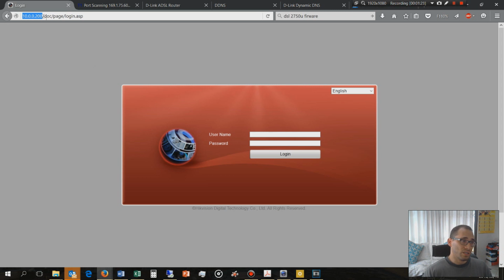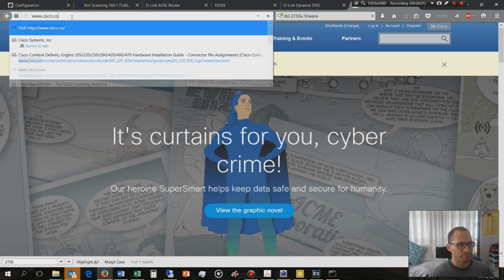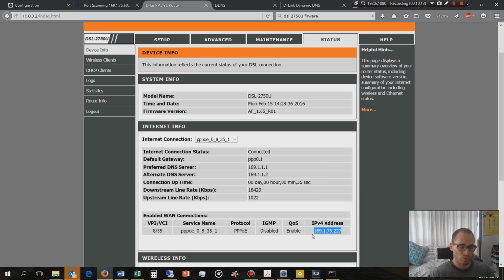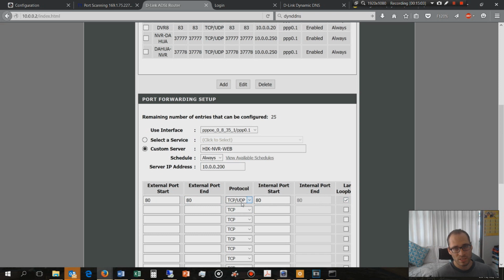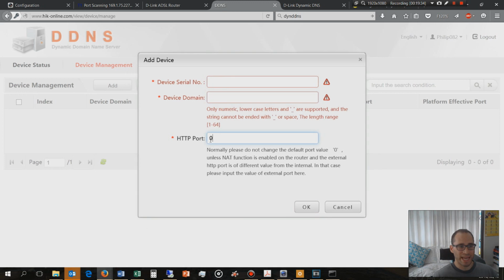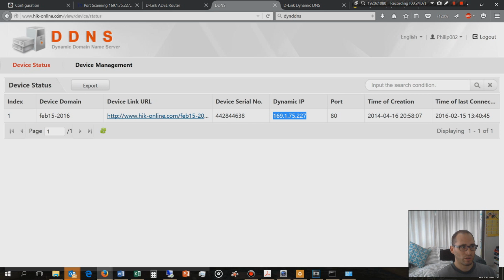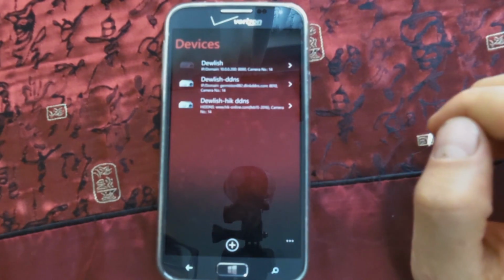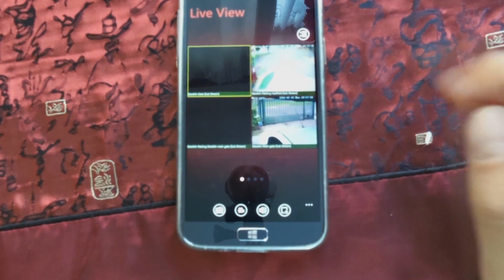HikVision remote view setup for web and mobile phone - detailed!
This method uses port forwarding. On newer systems you can use QR codes to setup the remote view.